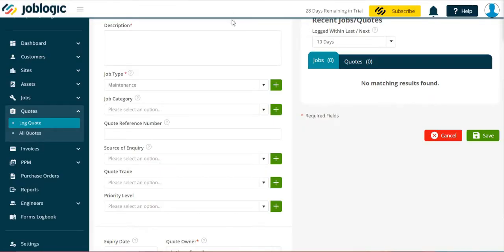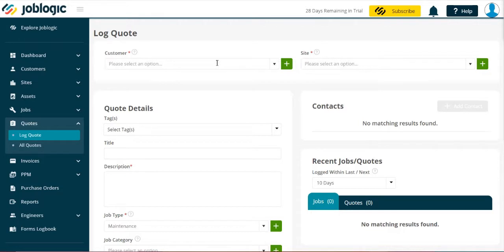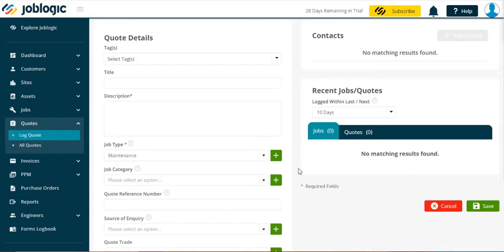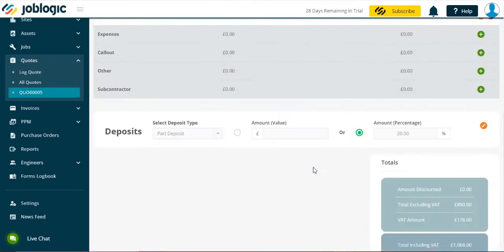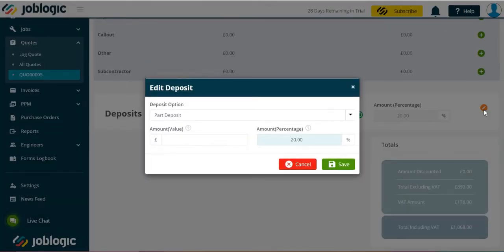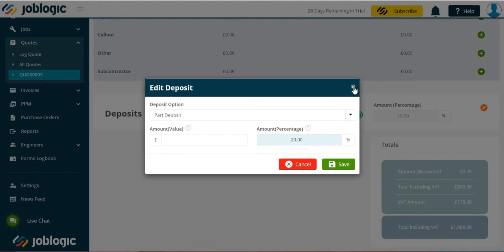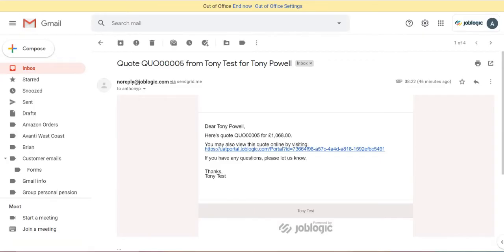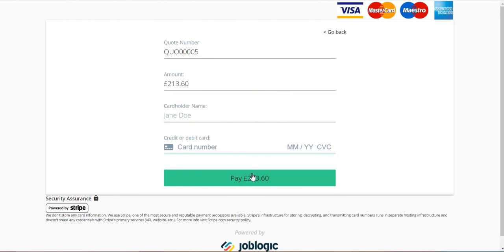How-To Guide | How to Take Deposits on Quotes | Joblogic®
ABOUT JOBLOGIC